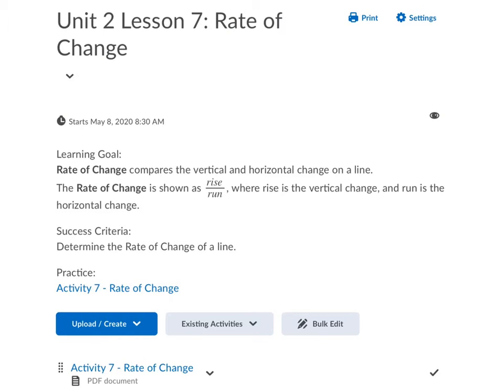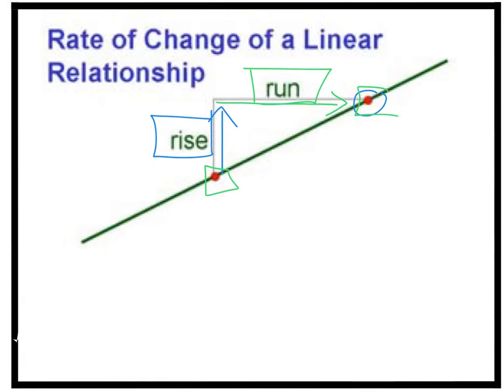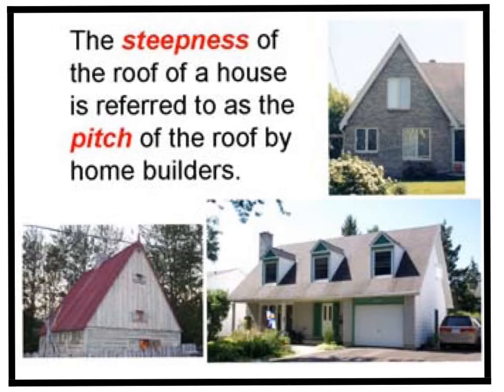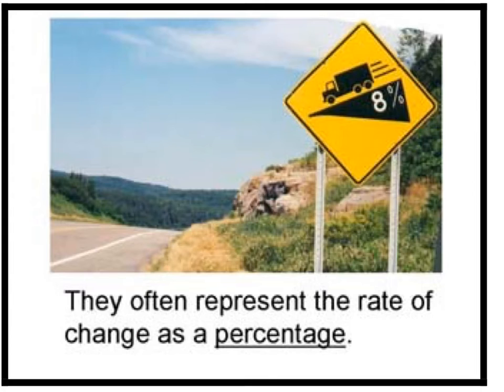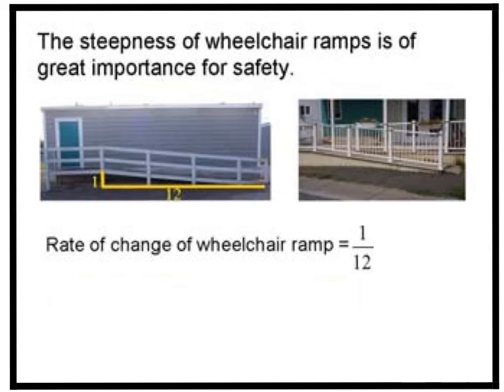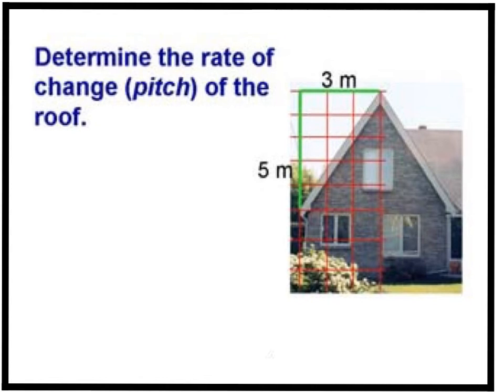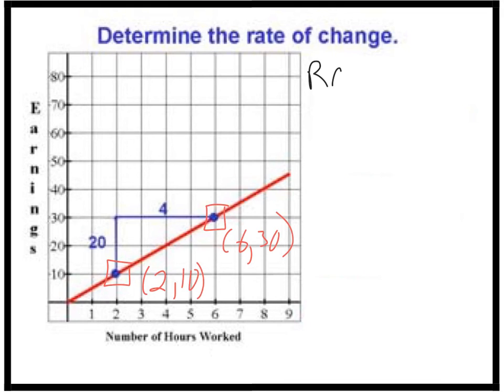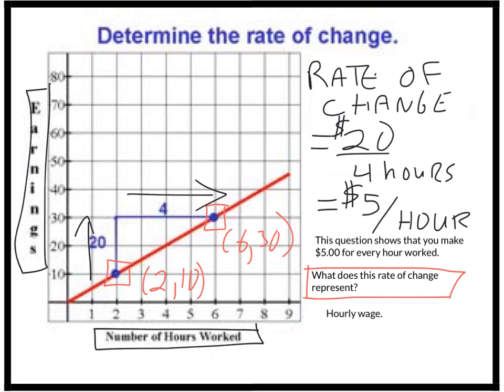Unit 2 Lesson 7 - Rate of Change